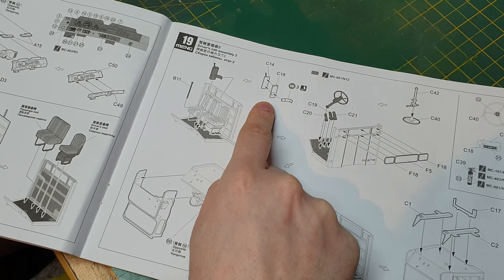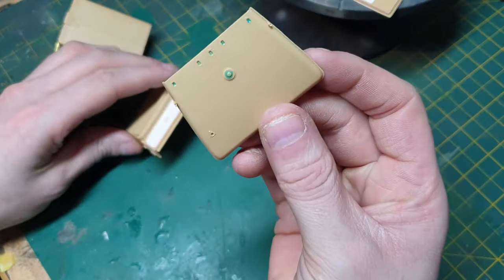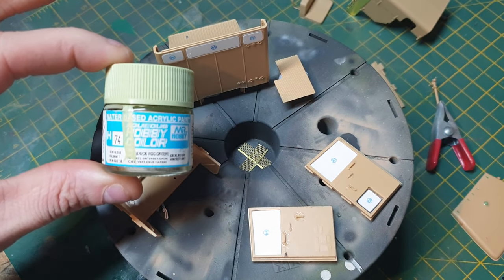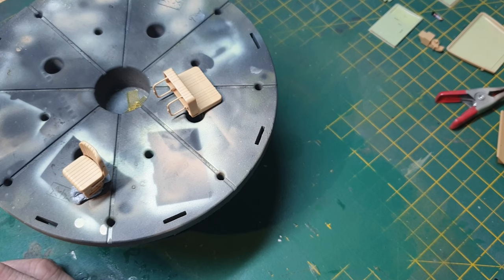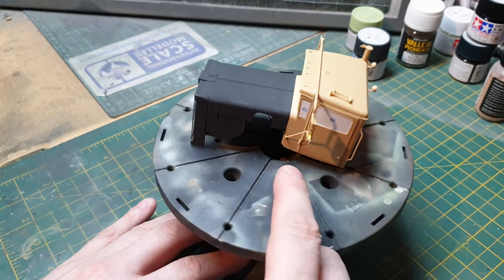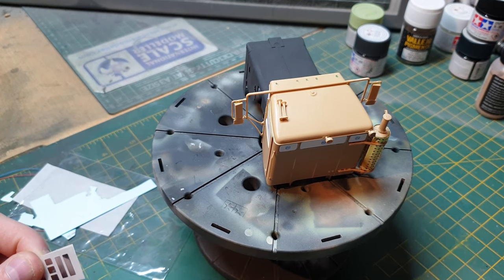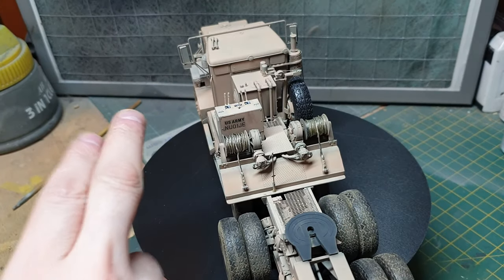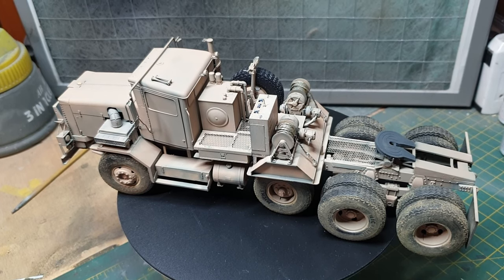Meng Model 1/35 US M911 C-HET & M747 Semi-Trailer - Part 5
This video is Meng Model 1/35 US M911 C-HET & M747 Semi-Trailer.
We are still working on the M911 C-HET